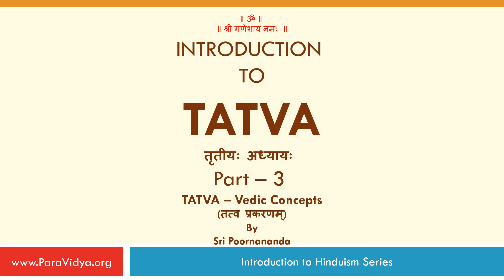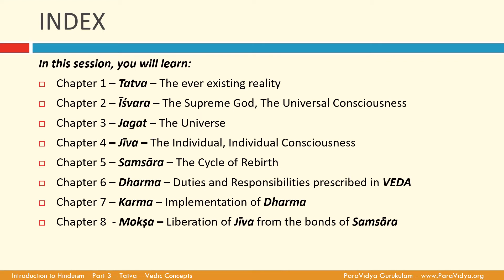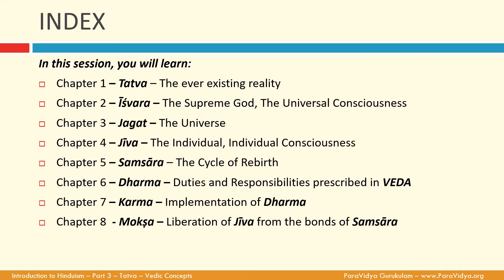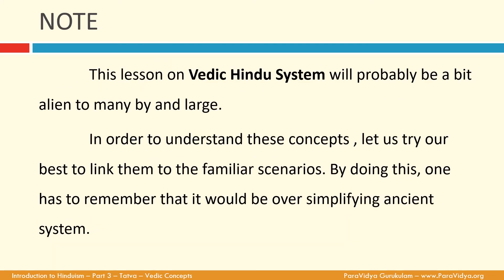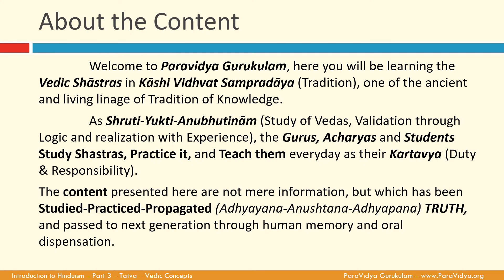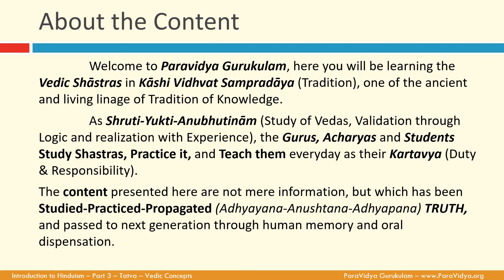ITe 3. Introduction to TATVA - Index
This content is created by Paravidya Gurukulam, for Academic Study of Vedic Shastras,
Under the guidance of Sri Srinivasa Guruji.

Paravidya Gurukulam conducts direct and online courses on Vedic Shastras.